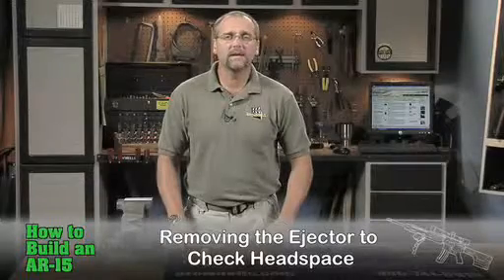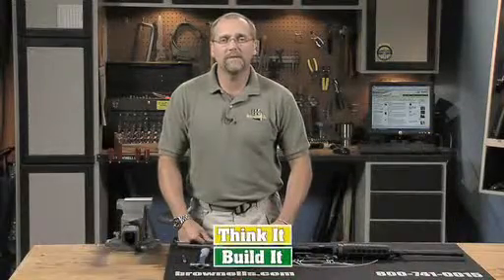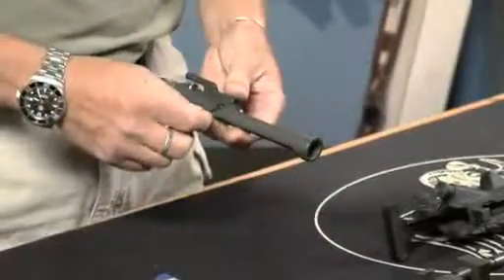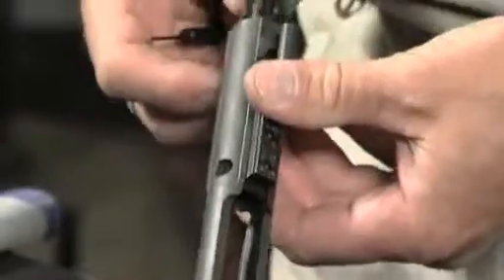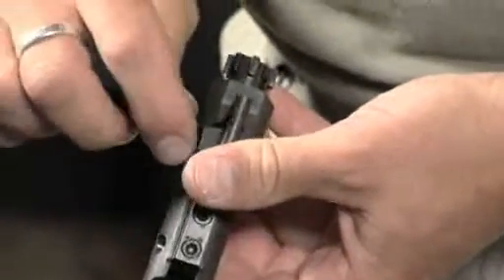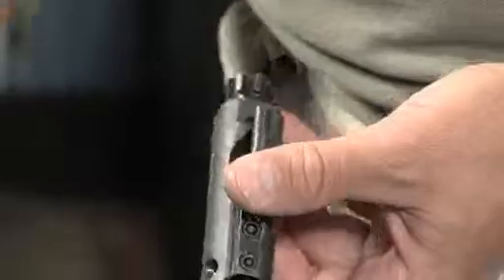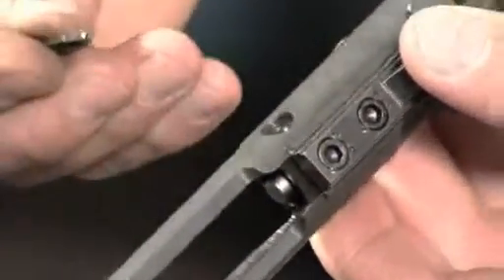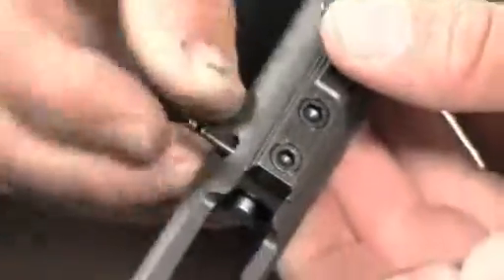39 Removing the Ejector to Check Headspace